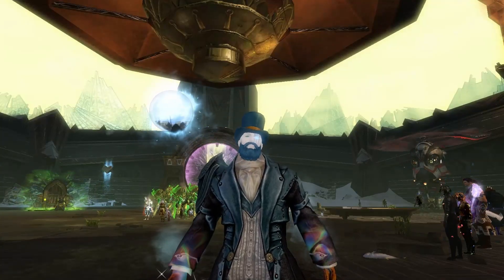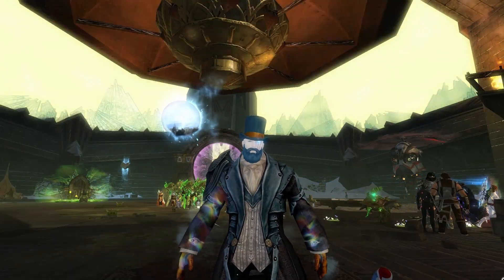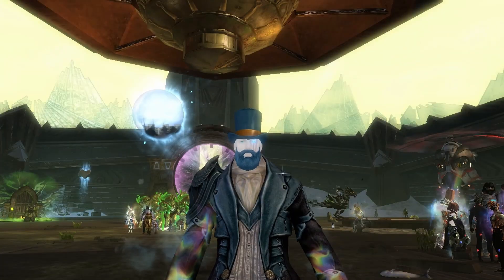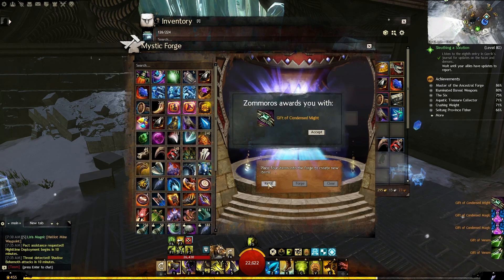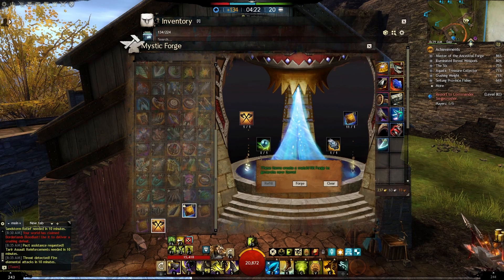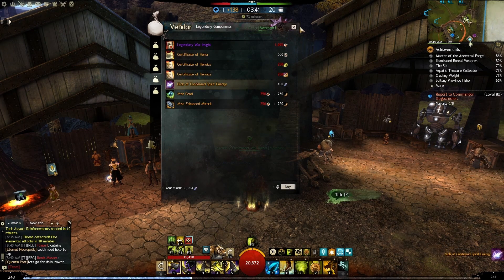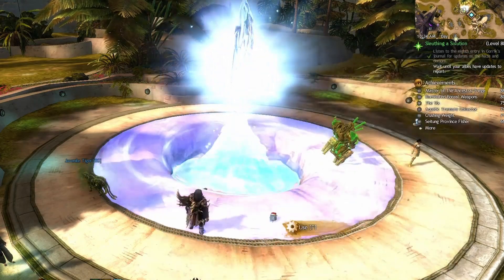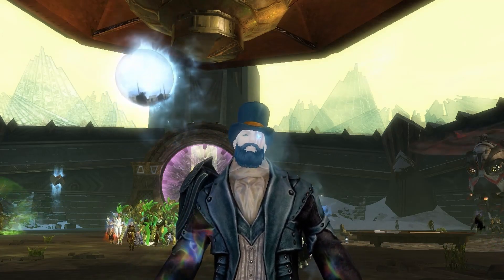How to Craft Conflux The Legendary WvW Ring - Guild Wars 2 Guide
Hi guys, in this Guild Wars 2 video I will show how to craft – the legendary ring Conflux that can be obtained exclusively from playing WvW.  You might already be aware that creating a legendary in Guild Wars 2 seems as easy as tossing four items into the Mystic Forge, for the legendary ring Conflux these items are: the Mystic Tribute, the Gift of the World, the Gift of Conquering, and the Mist Band. But, let me tell you, it's not quite as straightforward as it sounds. Each of these components has its own complex path, and the journey to obtain or craft them can be hard and time-consuming.
In this video, I'm going to break it all down for you. We'll examine each of these 4 items separately, and I will show you how to craft them step by step. Throughout this process, I'll be sharing valuable tips on where to source the necessary materials and currencies, as well as the most efficient ways to farm them. So, by the time we're done, you'll be well-prepared for the monumental challenge that lies ahead.
Do you want to help me grow the Channel?

timestamps:
00:00 Intro
00:20 What is Conflux
2:05 Basic Requirements
3:30 How to craft the Mystic Tribute
6:36 How to craft the Gift of the World
11:15 How to craft the Gift of Conquering
12:00 The Mist Band
13:00 Crafting Conflux